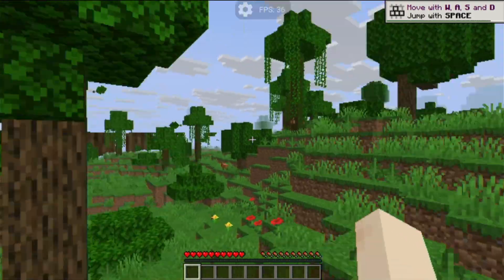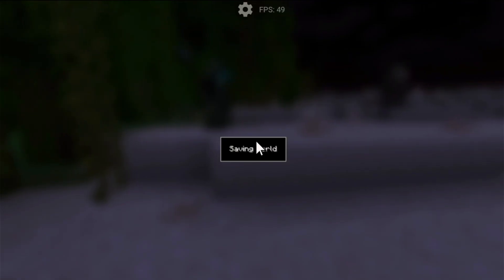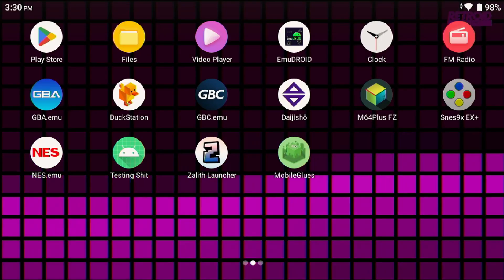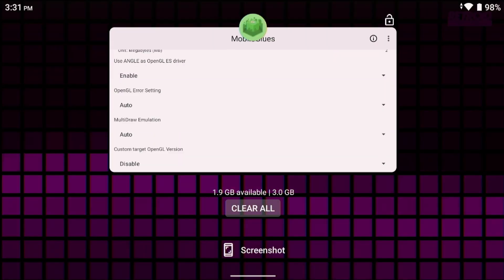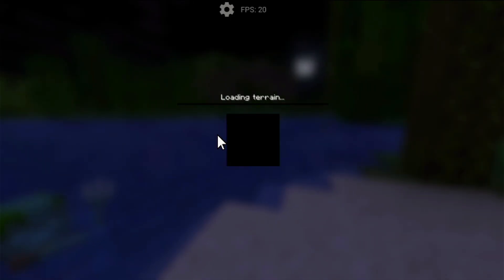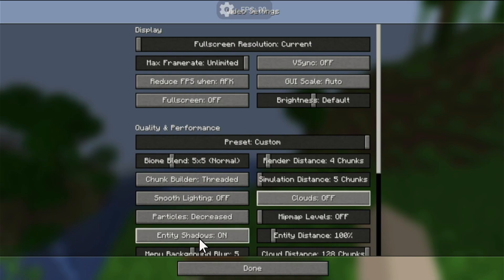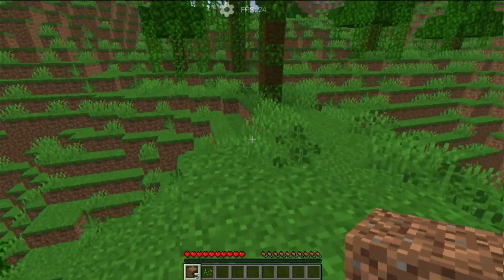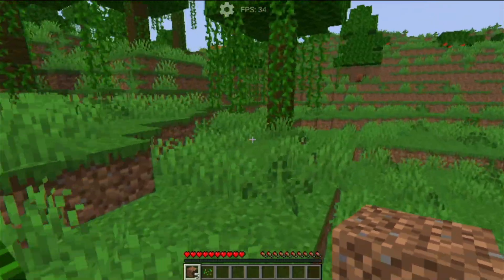Fix 1.21.11 Minecraft With Zalith Launcher Graphics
Follow these steps to fix the graphical issues you're having with Zalith Launcher on 1.21.11 at least for now!

To play **Minecraft: Java Edition** on Android using **Zalith Launcher**, you must **own a legitimate copy of Minecraft: Java Edition** purchased from the official Minecraft website. Purchasing the game grants you a license to download, install, and play the game in accordance with Mojang’s terms.

The Mojang EULA explicitly states that while purchasing Minecraft allows you to download and play the game, **redistributing Minecraft or its files for commercial or non-commercial gain is not permitted** without explicit authorization from Mojang/Microsoft.

**Zalith Launcher is a third-party launcher** and is **not created, endorsed, or supported by Mojang or Microsoft**.

For comparison, **MojoLauncher** is another third-party Minecraft Java launcher available on the **Google Play Store**, demonstrating that similar launcher applications can exist within Google Play policies:

This content does **not** provide legal advice. Always review the official EULA and terms before using any third-party software.